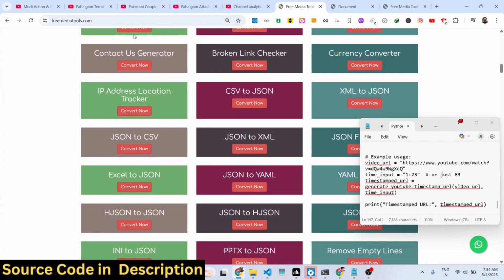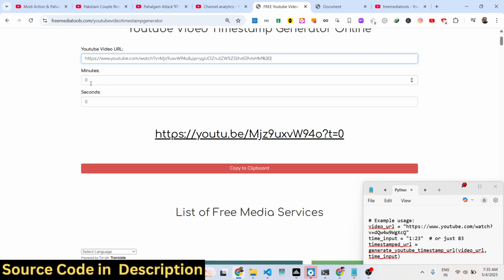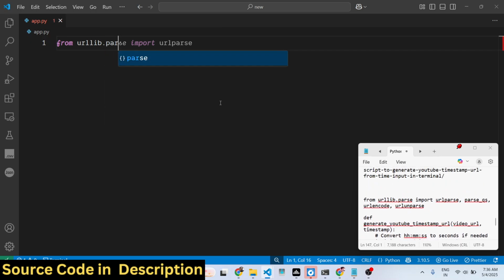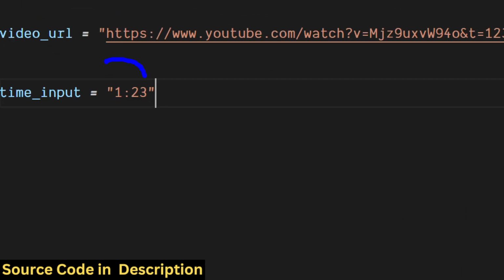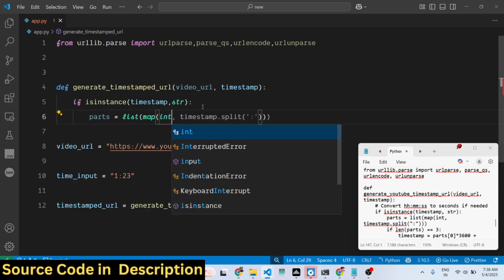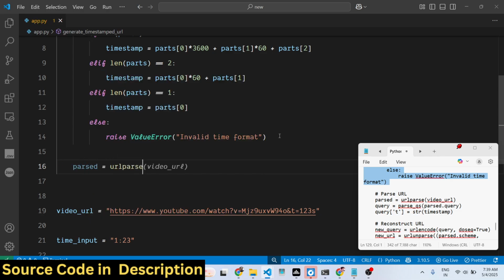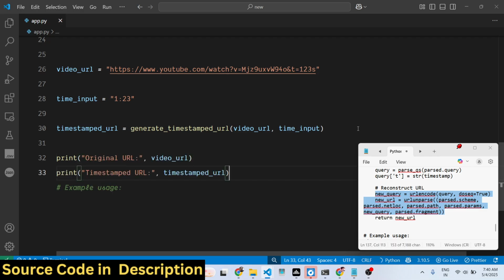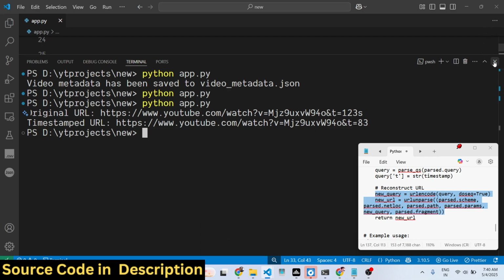Python 3 Script to Generate YouTube Video Timestamp URL From Time Input in Terminal